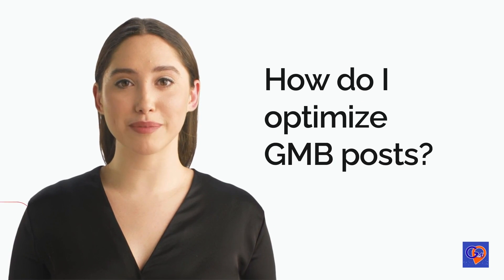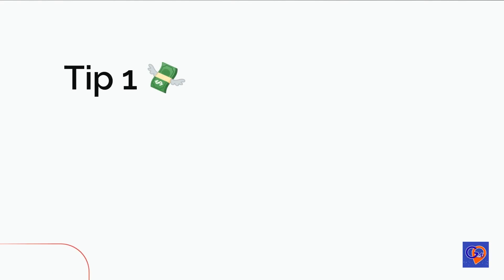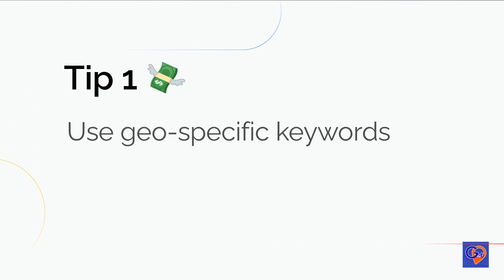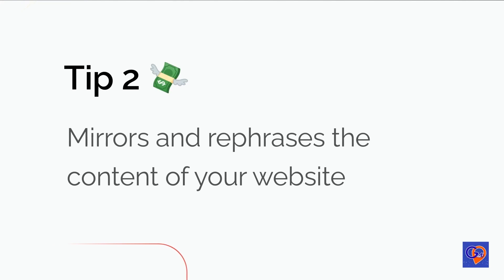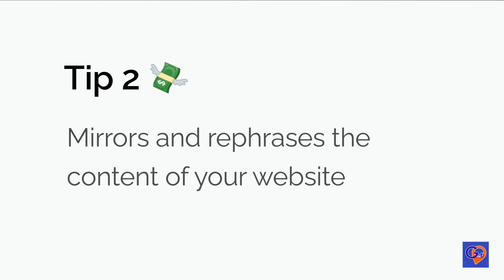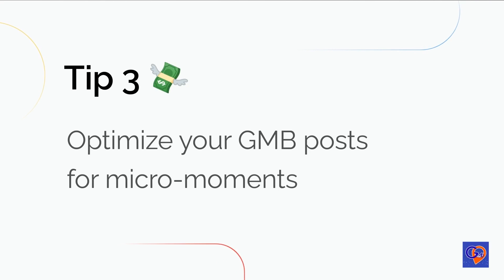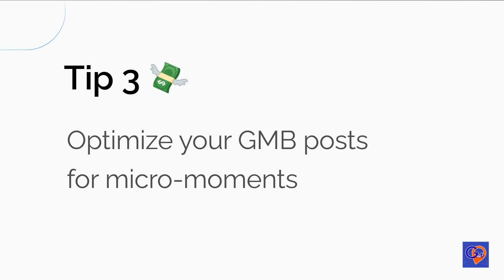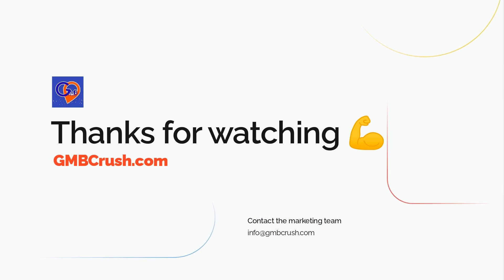How Do I Optimize GMB Posts? | Free Checklist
Find the exact ranking factors that are influencing the 3-pack rankings in your industry. Audit, Geo-Grid 📌and use the data to SEO your Google Business Profile, monitor ranking patterns and create stunning SEO proposals that make your pitches irrefutable.